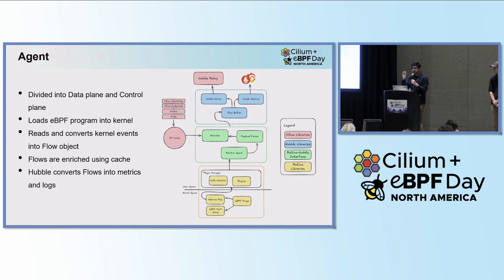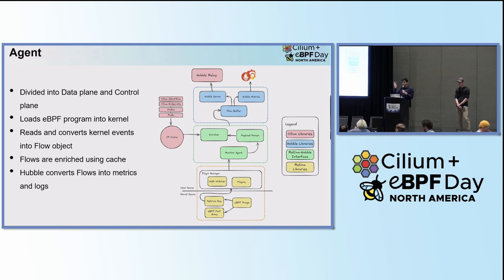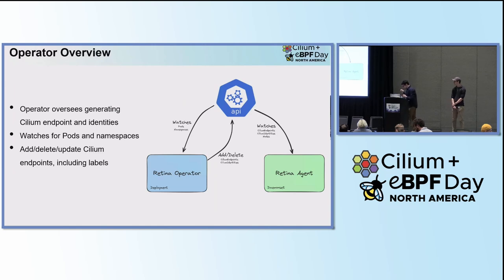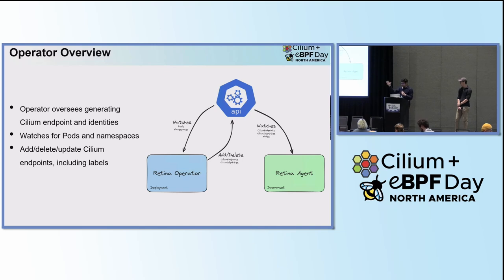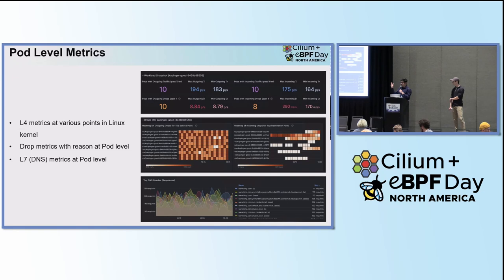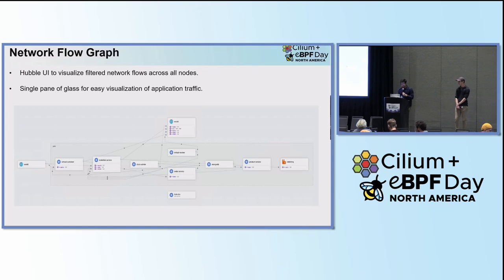Hubble Beyond Cilium - Anubhab Majumdar & Mathew Merrick, Microsoft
Hubble is a great solution for finding and fixing network problems in a Kubernetes cluster. However, we noticed that one of the main barriers for people to use Hubble is its dependency on Cilium as the dataplane. In this talk, we'll demonstrate how to decouple Hubble from Cilium, and use Hubble as a powerful Observability/metrics platform on top of any custom data plane. We will show you how to make Hubble work with any data source you want, without changing any code in Hubble. We'll show you an example of one such open source project called Retina and compare how key features work with both Cilium and custom CNI. In a live demo, we will show that you can get the same experience with Hubble regardless of what CNI you use.